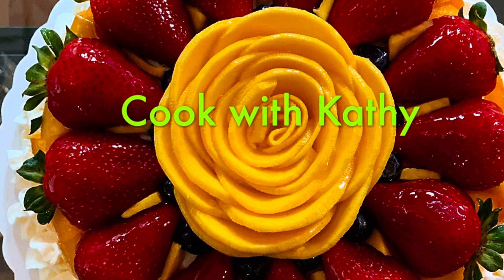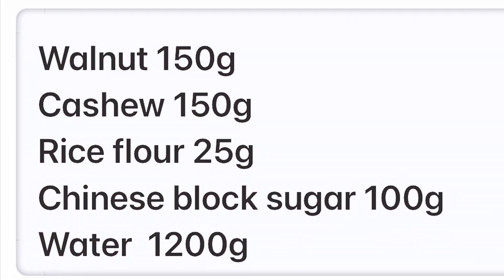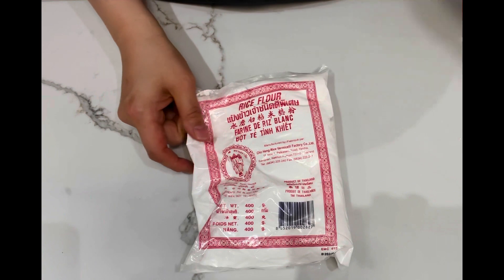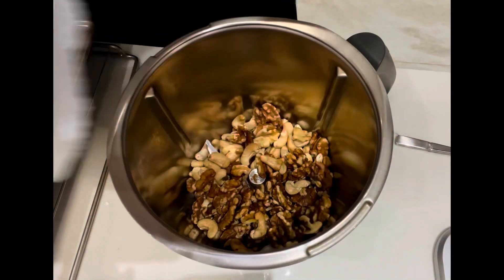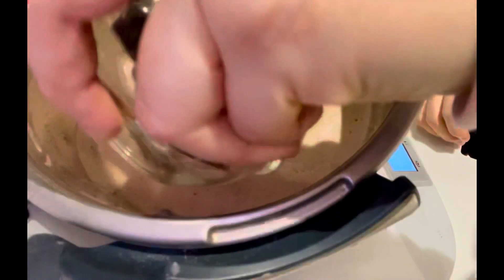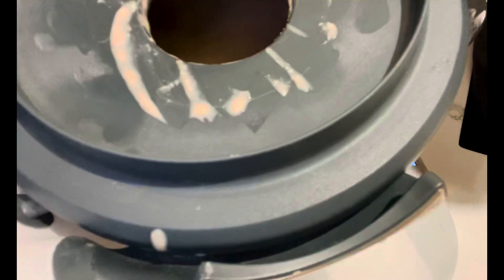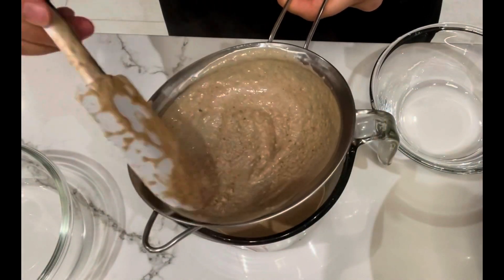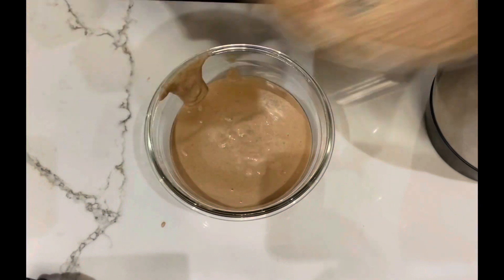Easy Chinese Sweet Walnut & Cashew Soup 簡易香滑腰果合桃糊 附中英文食譜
Chinese Sweet Walnut & Cashew Soup
香滑腰果合桃糊

Walnut 150g
Cashew 150g
Rice flour 25g
Chinese block sugar 100g
Water  1200g

Preheat oven at 350F.
Pour and spread out walnuts and cashews on a parchment paper lined baking pan. Bake nuts at 325F for 5 minutes.
Pour nuts into a blender. Add rice flour. Blend well. Pour nut mixture, water and block sugar into a pot. Boil then cook for 20 min at medium low heat. Pour mixture back to blender. Blend well. Sieve mixture through a strainer. Pour the soft solids inside sieve back to blender and blend again. Sieve the coarser paste thru strainer. Discard the left over solids in sieve.
Serve the smooth sweet soup.

合桃150g
腰果150g
粘米粉25g
片糖100g
水1200g

預熱焗爐華氏350度。
合桃和腰果鋪在有焗紙的烤盤上，華氏325度焗5分鐘。
將果仁倒入攪拌機中，加入粘米粉，均勻打碎，將果仁混合物，水和糖倒入鍋中，煲滾再以中低煑20分鐘。將混合物倒回攪拌機，均勻打碎。合桃糊過篩，將篩子中的夥粒倒回攪拌機，然後再次攪拌，再過篩，倒掉篩子中粗粒，香滑的腰果合桃糊已完成。

Let's cook!!!